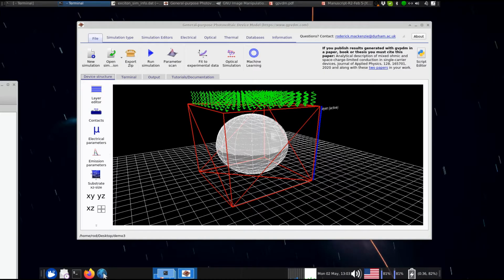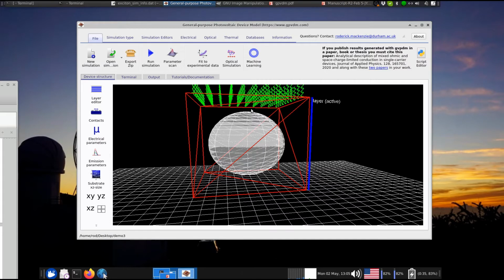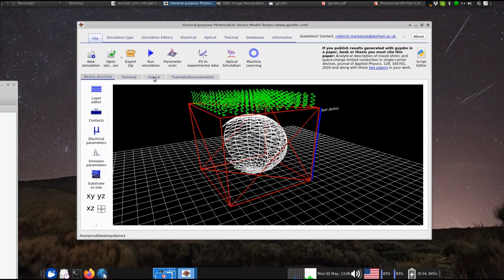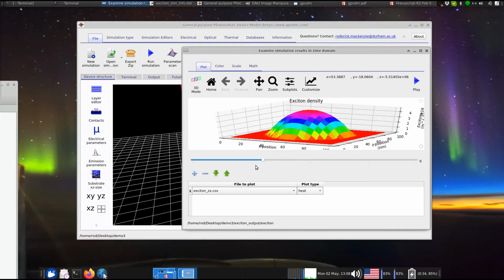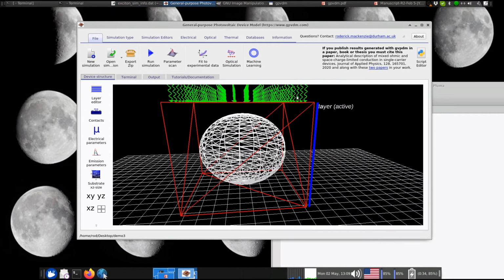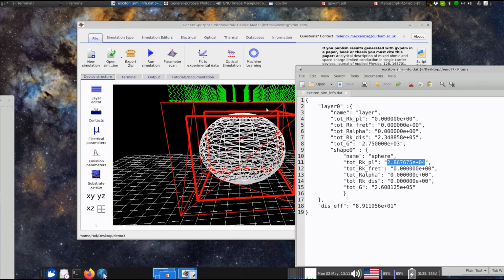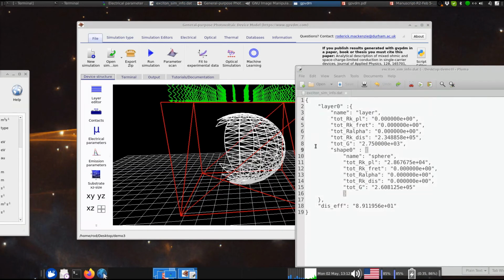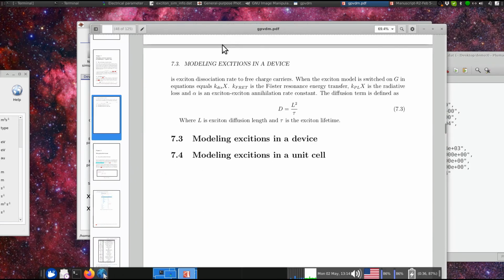3D Exciton simulation in D/A domains of bulk heterojunction organic solar cells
3D Exciton simulation in D/A domains of bulk heterojunction organic solar cells
Download the paper "Single-junction organic solar cells with over 19% efficiency enabled by a refined double-fibril network morphology"